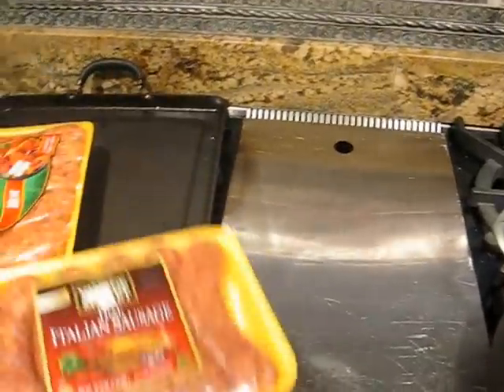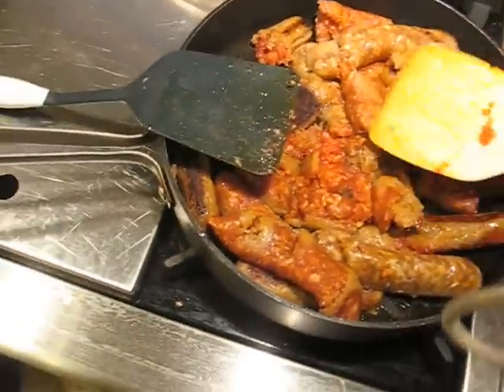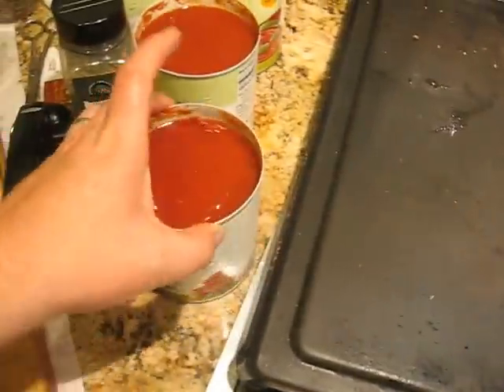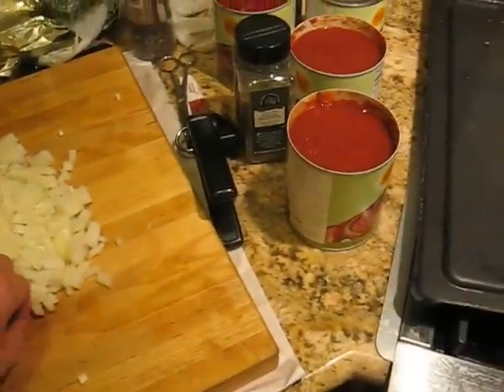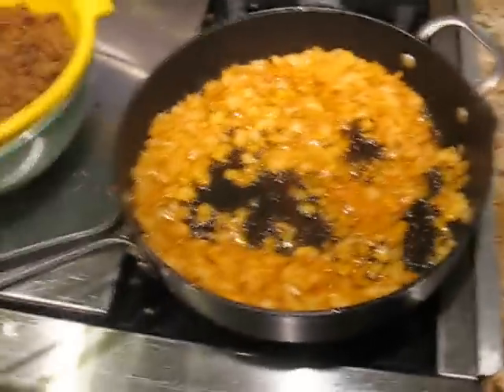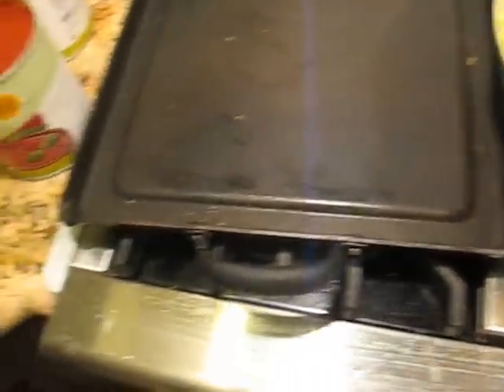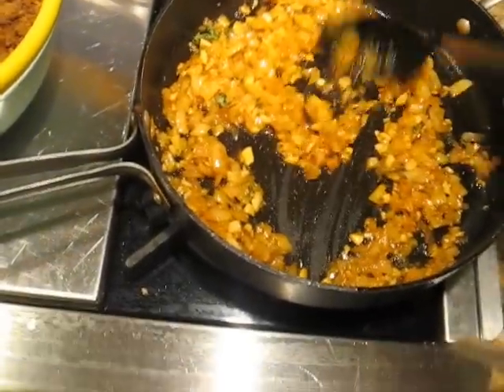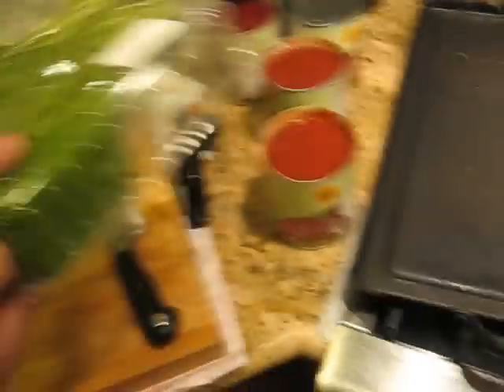Kitchen of Chaos 7: Lasagna/Lasagne with Sausage and Mushrooms (part 1 of 4)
Today on tEH Kitchen of CHAOS!?@#!?@!!! we make lasagna with hot Italian sausage and mushrooms. Served with a mixed green salad with prosciutto and goat cheese, garlic bread, and steamed broccoli with butter and lemon. And my cat helps!